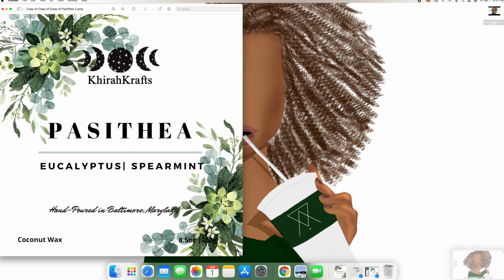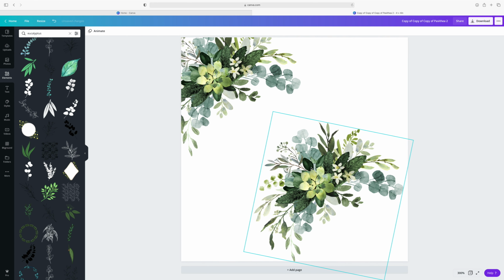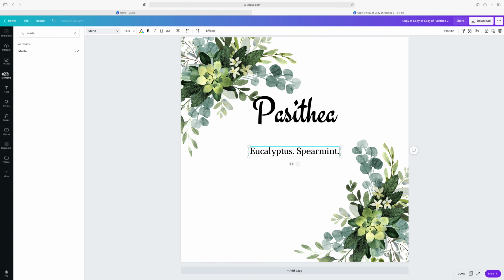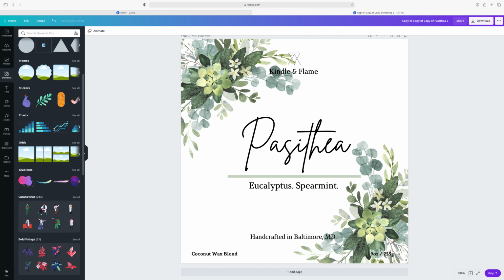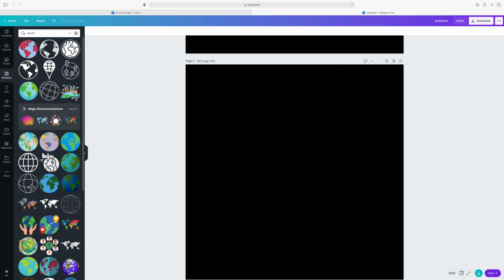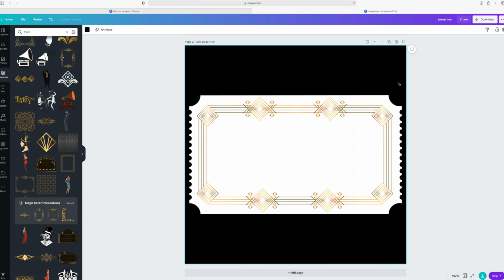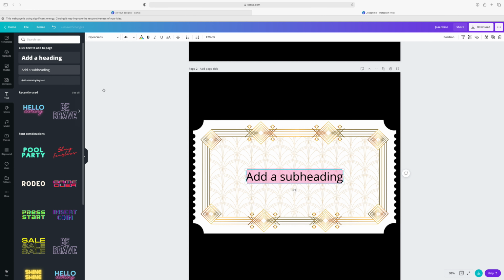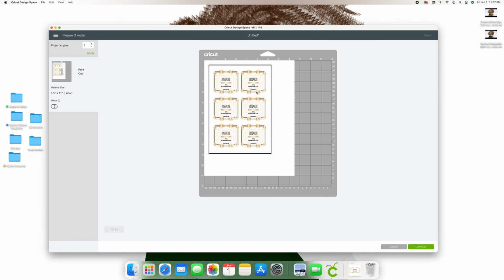LET'S MAKE CANDLE LABELS!!!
Let's make candle labels! In this video, you'll see me make two different types of candle labels. As you guys know, making labels can be both stressful and fun, somehow often at the same time. Using Canva, which is VERY user friendly, I showcase some examples and techniques you guys can utilize in making your own candle labels!

MY ETSY SHOP

HELPFUL SITES:
Website used to create labels in video: Canva.com